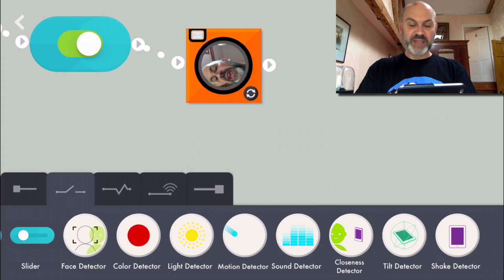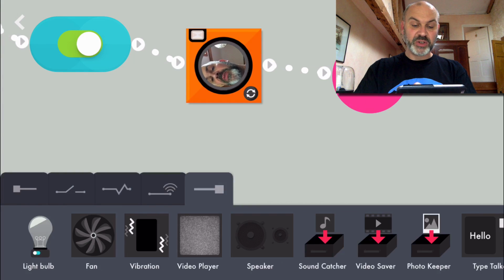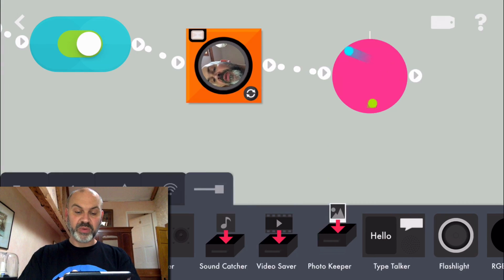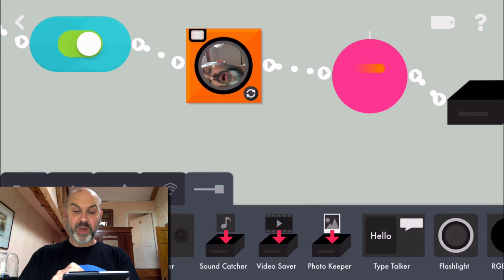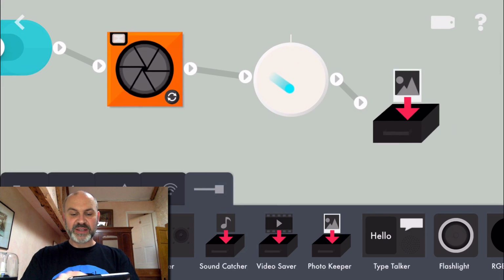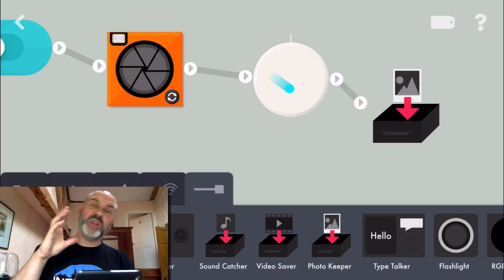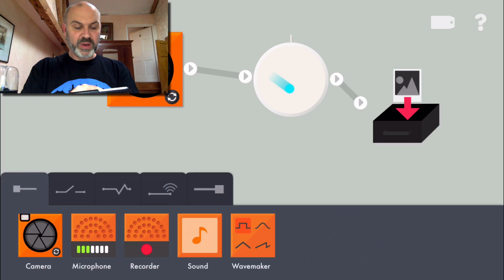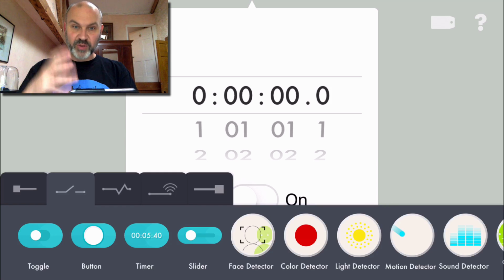"Spy Camera" The Everything Machine - Tinybop IOS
Learn how to make a motion detector that takes pictures...!